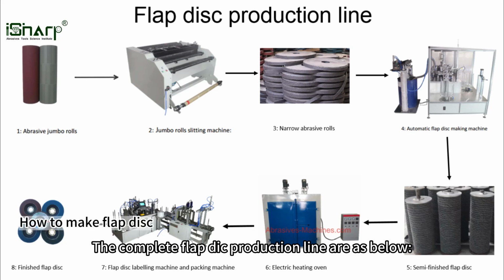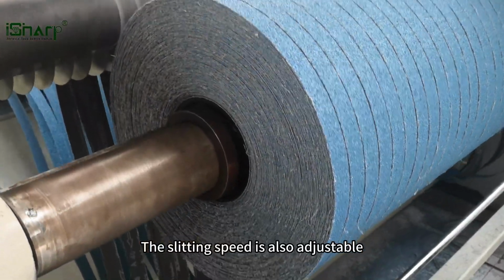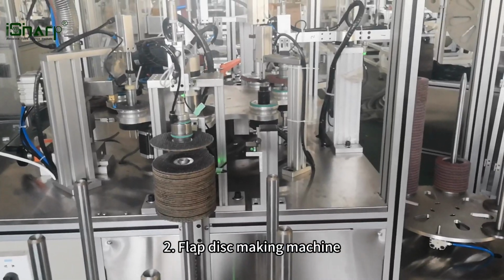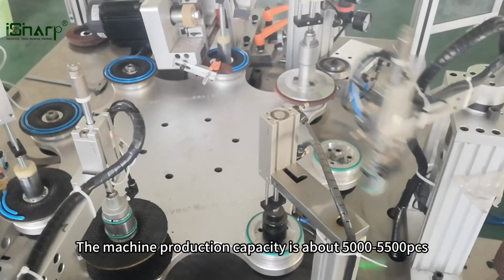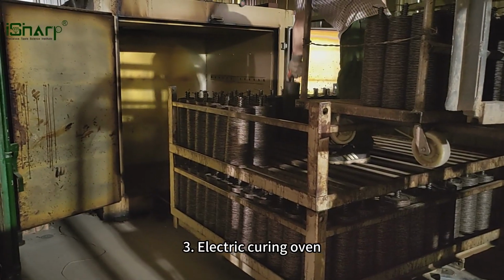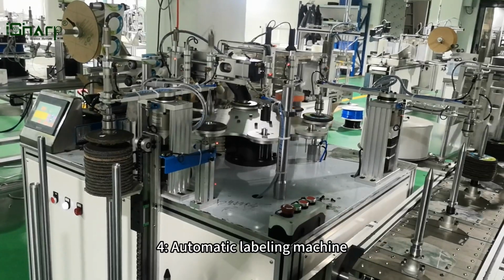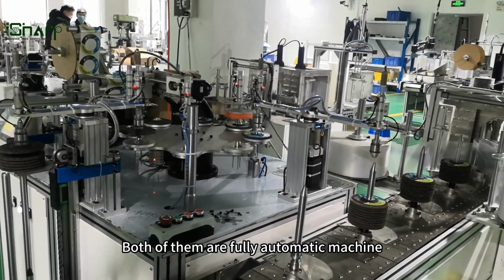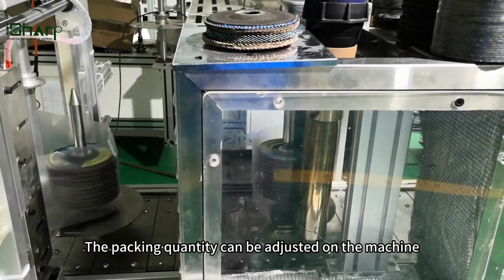How to make flap disc with a flap disc production line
In this video, our factory and supplier is going to show how many flap disc making machines are needed to make the flap disc. And you can see a complete Flap disc production line priduced by our mnaufacturer in China.
iSharp Abrasives Tools Science Institute
Add: A2507, Kaixuanmen, Zhongyuan District, Zhengzhou, Henan, China.